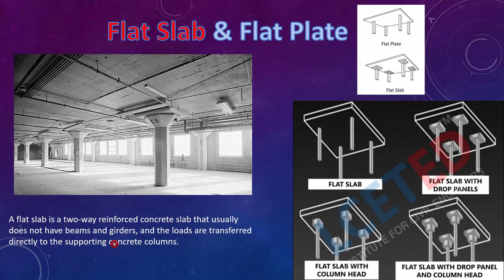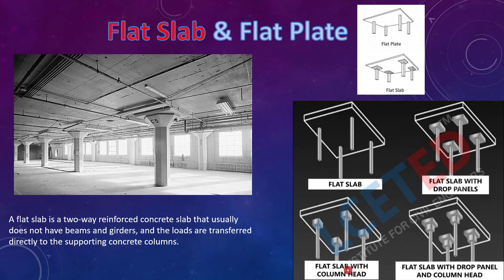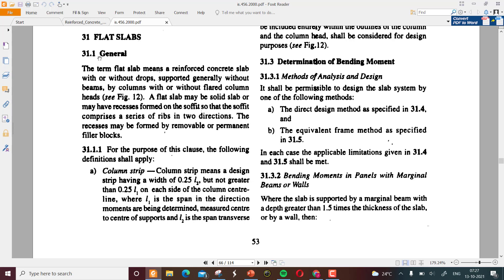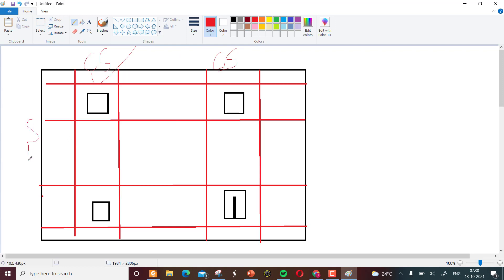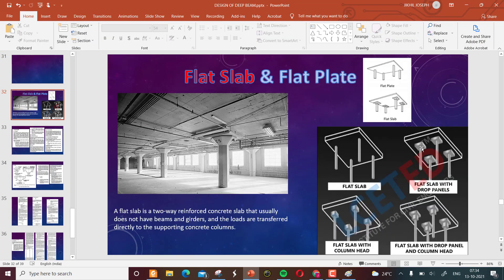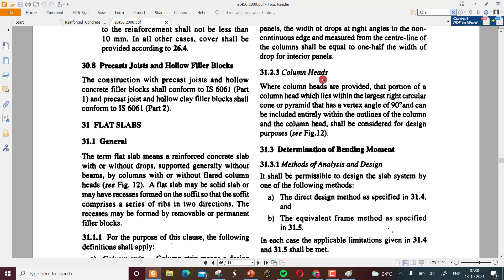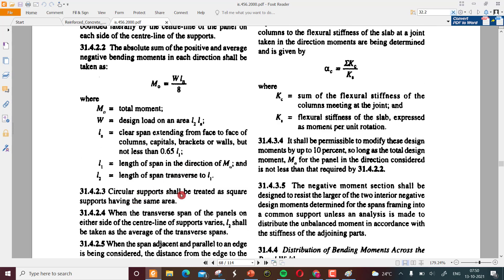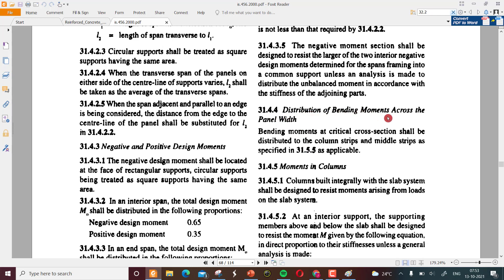Flat Slab Intro & DDM Codal Provision - IS 456